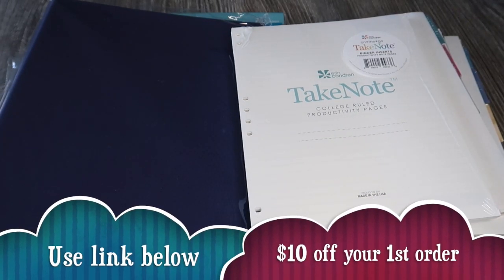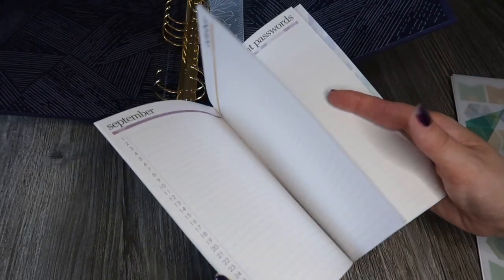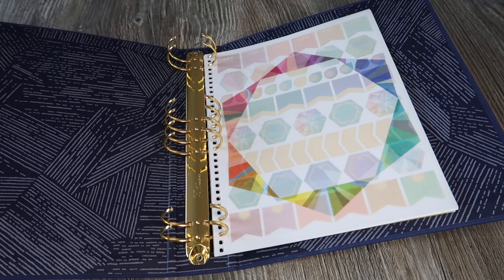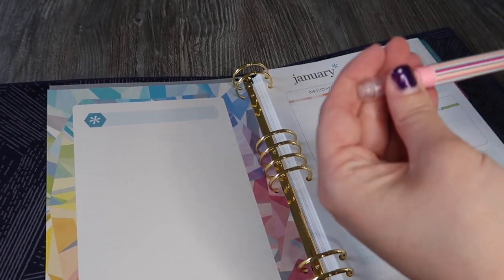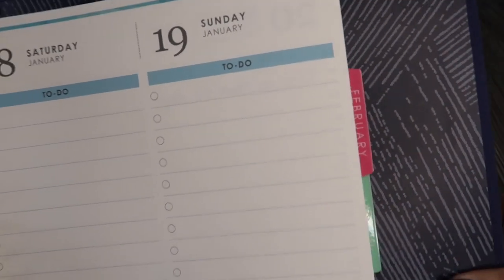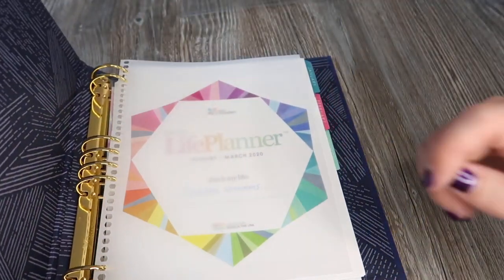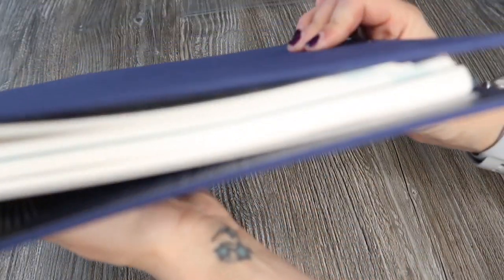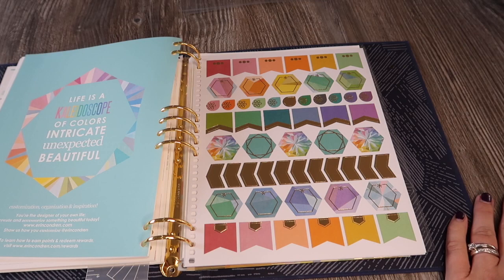Erin Condren Life Planner Binder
Have you tried Archer & Olive? Their notebooks & pens are stunning!

*Denotes an affiliate link ~ this means I will receive a small commission if you make a purchase using my link, this does not cost you anything but helps to support my channel.

➡️ Loads more planner & plan with me videos can be found on my channel 🎬